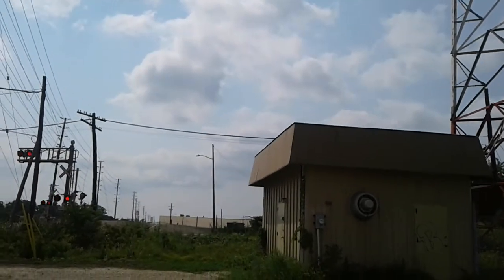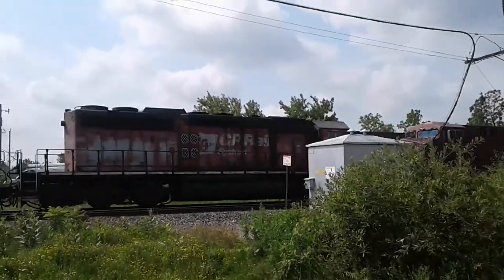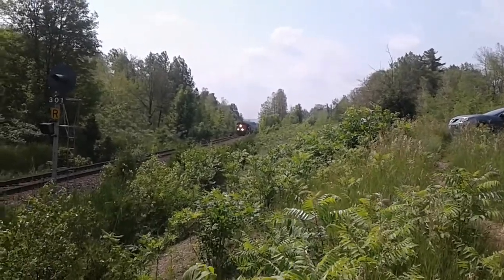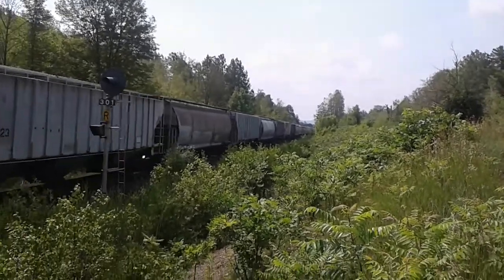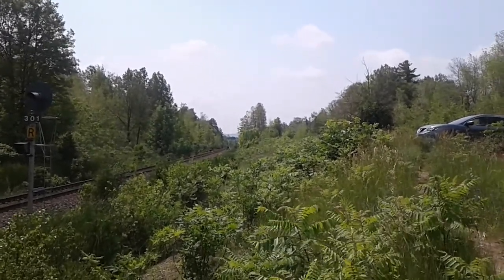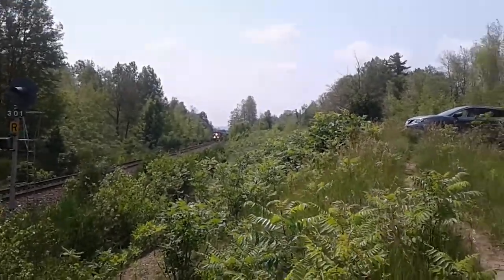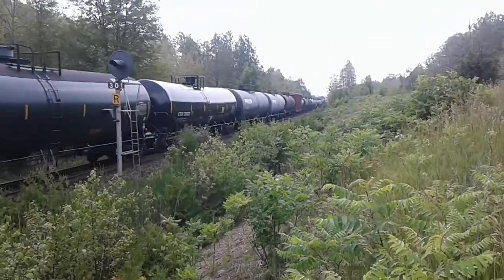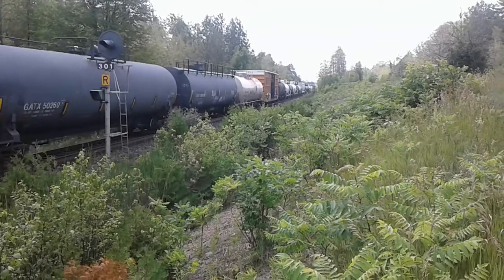(Tuesday's Rare Catches) CP Action at Bronte Street and CN Action at Scotch Block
this video was recorded on 07/06/21. here are some of the catches I caught today
BRONTE STREET: the first train 0:00 - 1:05 CP Train 244 w BNSF Unit.
the second train 1:05 - 2:15 CP Train 246 w CP SD-40-2 and CM&Q Units.
SCOTCH BLOCK: the third train 2:15 - 5:47 CN Train G846.
the fourth and final train 5:47 - 13:16 CN Train A422.

enjoy the train video ride everybody!